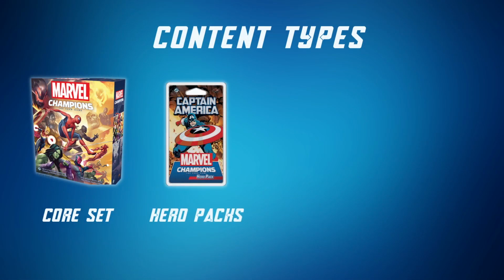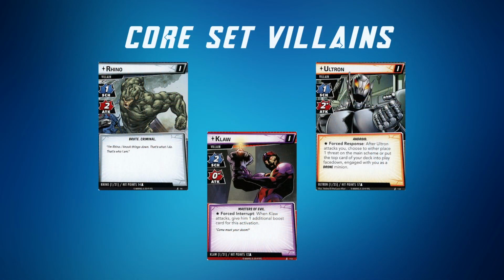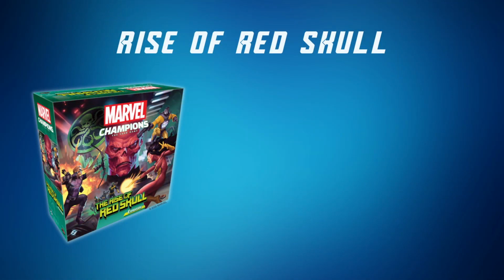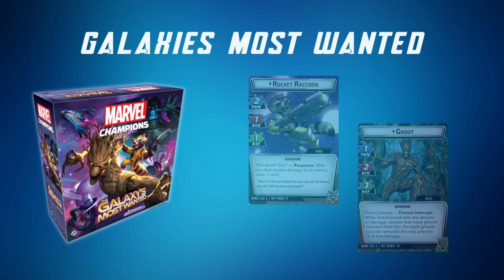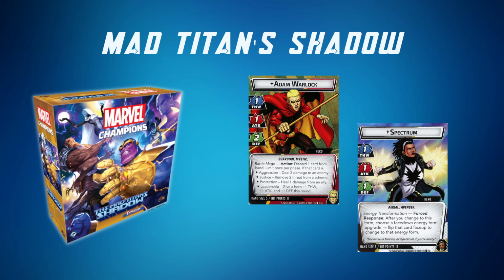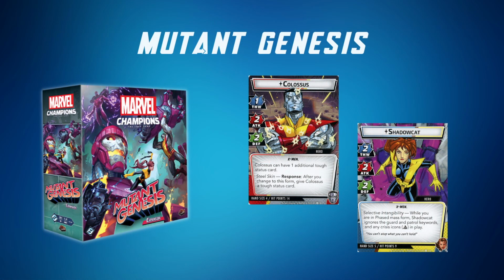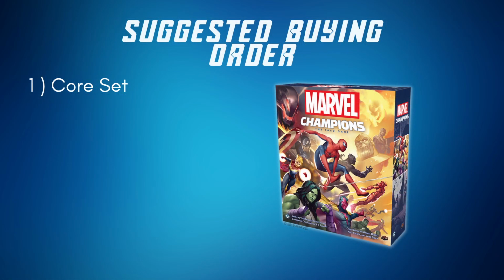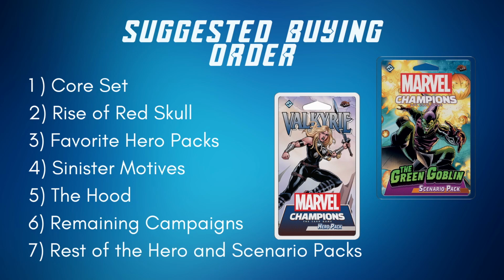Marvel Champions Buying Guide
There is so much content out there for Marvel Champions these days that it can be a bit overwhelming on what you need to buy! In this video I dive into the options that are available and give a quick review for a lot of the options out there!

Excited that you are interested in diving into the game! Let me know if you have any questions in the comments!

0:00 Intro
1:01 Release Types
1:22 Core Box
3:21 Hero Packs
5:09 Campaign Boxes
5:47 Rise of Red Skull
6:25 Galaxies Most Wanted
7:02 Mad Titan's Shadow
7:38 Sinister Motives
8:25 Mutant Genesis
9:47 Scenario Packs
10:16 Green Goblin
11:20 Wrecking Crew
12:03 Kang
13:23 The Hood
15:02 Summary and Buying Order
17:11 Closing